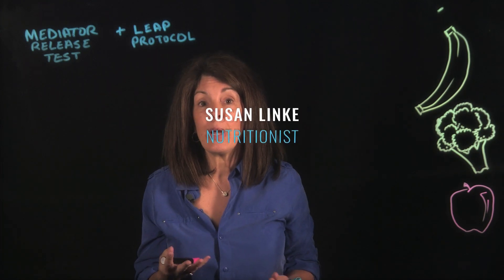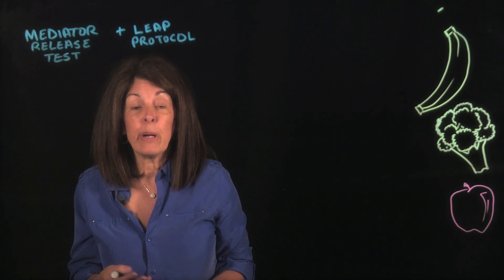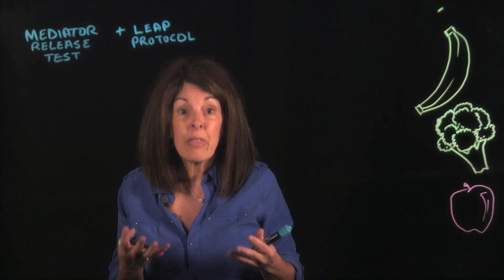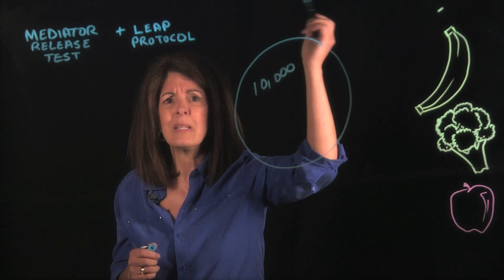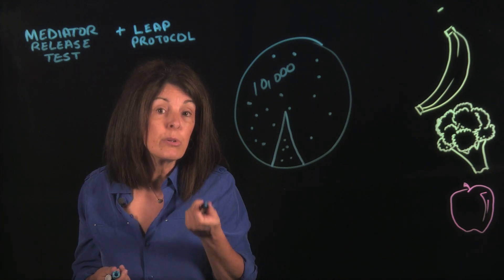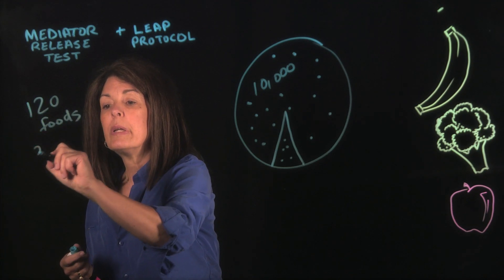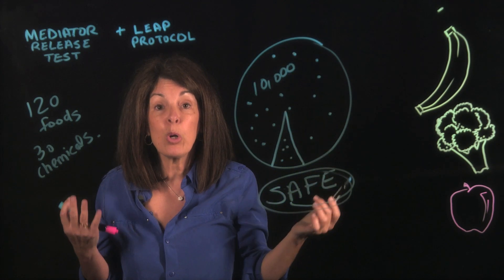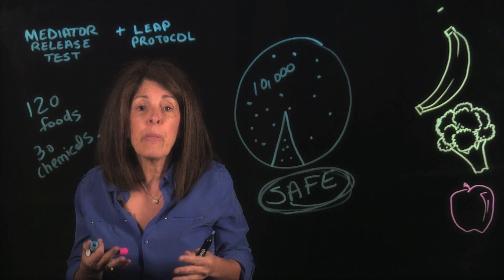LEAP Protocol for Food Sensitivities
Susan Linke, MBA, MS, RD, LD, CLT, CGP - Why the LEAP Protocol combined with the Mediator Release Test (MRT) is the best approach to battling food sensitivities, eliminating symptoms caused by inflammation, and resetting your immune system.